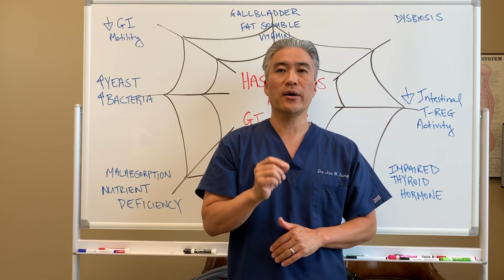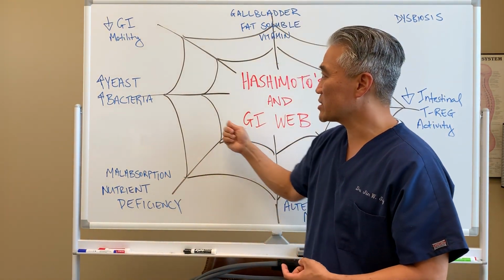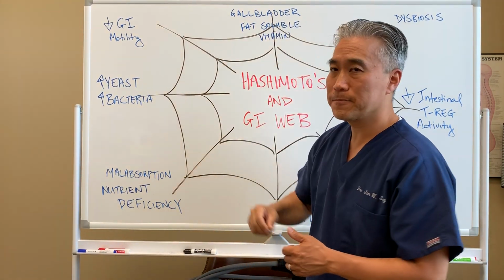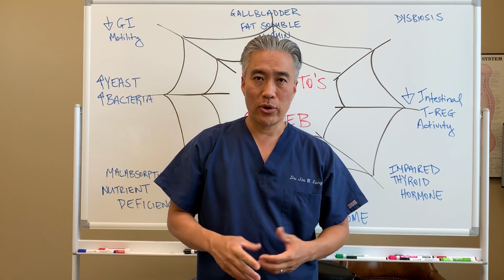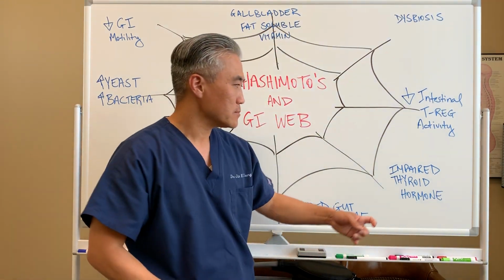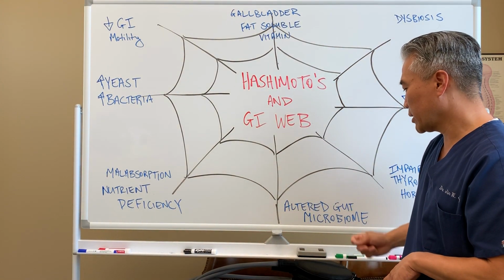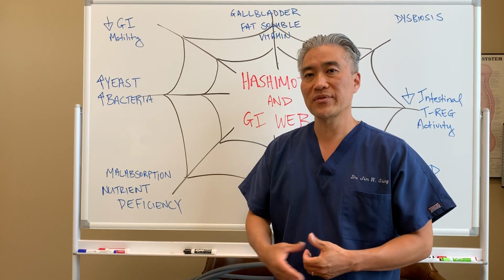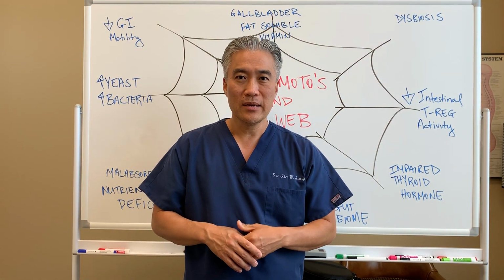Hashimoto's Thyroiditis and GI (Gastrointestinal) Web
Hashimoto's Thyroiditis and GI (Gastrointestinal) Web.  Impact hypothyroid (Hashimoto's) on GI and GI on hypothyroid (Hashimoto's)

Dr. Jin Sung specializes in the management of complex chronic conditions in Massachusetts, 30 minutes north of Boston.  He utilizes natural and alternative therapies to help manage complex cases such as Hashimoto's, autoimmune conditions, IBS, SIBO, chronic fatigue, brain fog, early Alzheimer's etc.

You can call the office for a complimentary phone consultation to see if Dr. Sung can help you.

Dr. Sung's Online Supplement Dispensary-conditions apply.  Must do consultation to access online store.